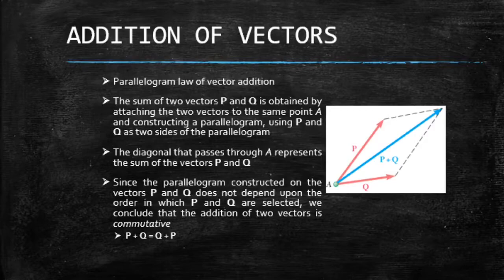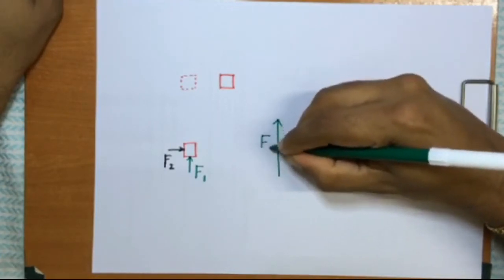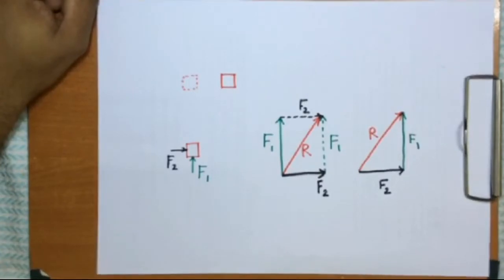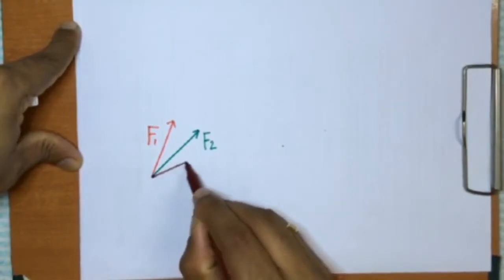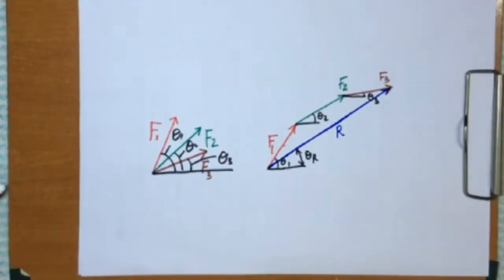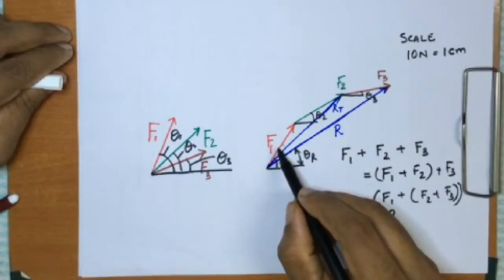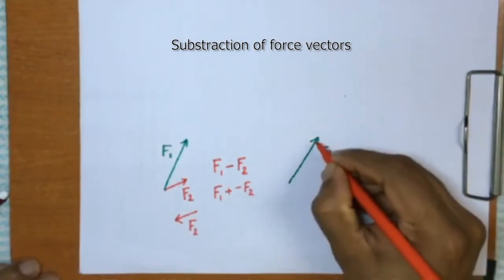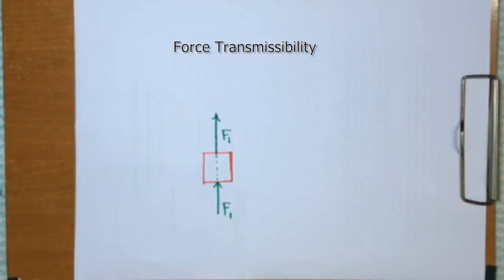parallelogram law of force addition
This Lecture tries to explain Two of the fundamental principle behind Engineering Mechanics:1. Parallelogram and Triangle law of vector addition. 2. Force Transmissibility